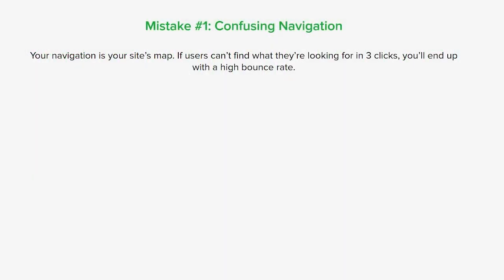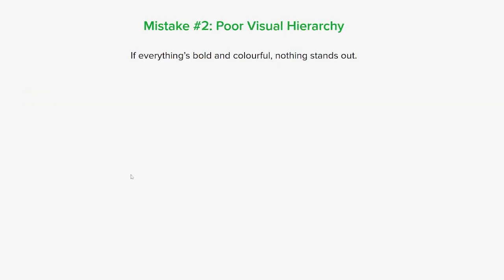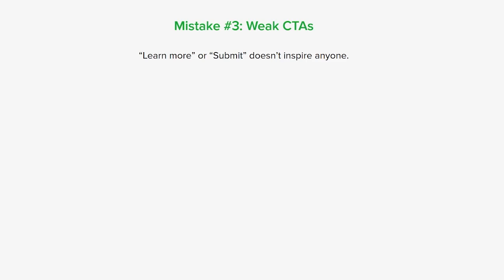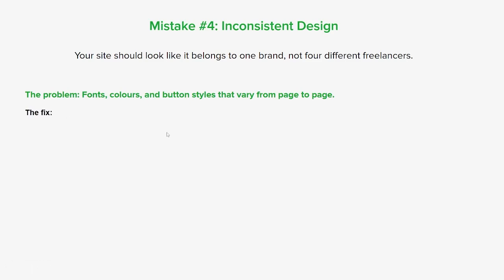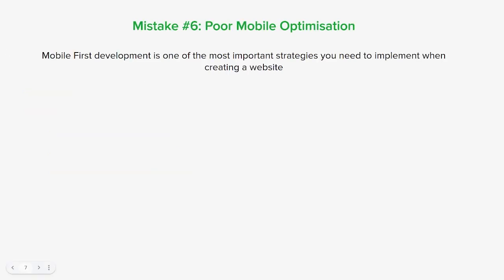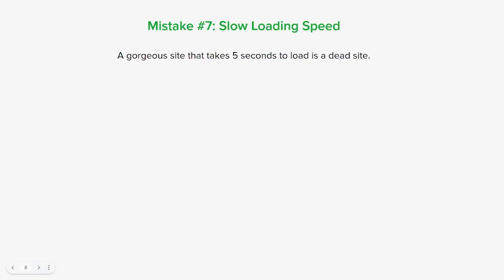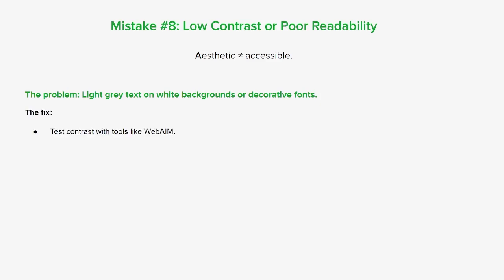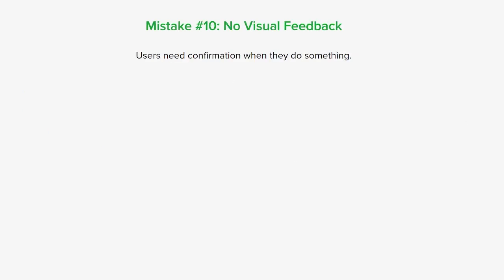KILLER UI Design Mistakes That Are Destroying Your Website's Conversion Rate?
*Top 10 UI Design Mistakes Killing Your Website’s Conversion Rate*

Are you struggling to turn website visitors into paying customers? In this video, we reveal the Top 10 UI design mistakes that are hurting your site’s performance – from confusing navigation to weak calls to action – and show you exactly how to fix them.

If your website isn’t converting the way you hoped, it’s often not your product or service – it’s your user experience (UX) and interface design (UI). Even small adjustments can drastically improve engagement, boost trust, and increase sales.

- How to simplify navigation to reduce bounce rates
- Creating visual hierarchy that guides your users naturally
- Designing strong, actionable CTAs that actually convert
- Maintaining consistent branding for professional credibility
- Optimising layouts with whitespace for clarity and focus
- Mobile-first design tips to capture on-the-go visitors
- How to increase site speed and reduce user frustration
- Enhancing readability and accessibility for all audiences
- Mapping a user flow that encourages action
- Adding visual feedback to boost trust and conversions

Your website is more than just a digital storefront – it’s a conversion engine. Mistakes like poor navigation, cluttered layouts, or slow-loading pages aren’t just frustrating; they directly reduce your revenue. Fixing these issues helps your website work for you 24/7.

Quick wins: Start by improving your navigation and calls to action – these changes often provide the fastest increase in conversions.

*ProfileTree Services:*
At ProfileTree, we specialise in helping businesses optimise their websites for maximum conversion. Whether you’re looking for UI/UX design audits, conversion optimisation strategies, or fully custom website redesigns, we’ve got you covered. Our services include:
- Website Design & UX Optimisation – clean, user-friendly interfaces that drive results
- Conversion Rate Optimisation (CRO) – turn visitors into loyal customers
- Mobile & Responsive Design – seamless experiences on all devices
- Website Speed & Performance Optimisation – fast-loading, high-performing websites
- Accessibility & Readability Improvements – reach more users and build trust

Timestamps:
0:00 Introduction & Overview
0:18 Mistake 1: Confusing Navigation
1:28 Mistake 2: Poor Visual Hierarchy
2:36 Mistake 3: Weak Call to Actions (CTAs)
3:21 Mistake 4: Inconsistent Design
4:16 Mistake 5: Cluttered Layouts
5:10 Mistake 6: Poor Mobile Optimisation
5:59 Mistake 7: Slow Loading Speed
6:55 Mistake 8: Low Contrast & Poor Readability
7:30 Mistake 9: Ignoring User Flow
8:17 Mistake 10: No Visual Feedback
9:13 Quick Wins & Closing Tips